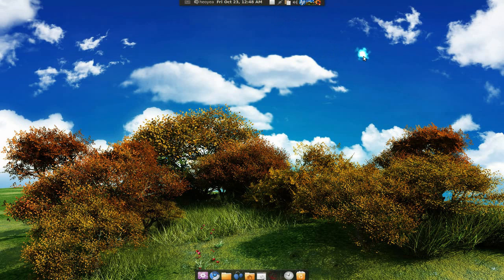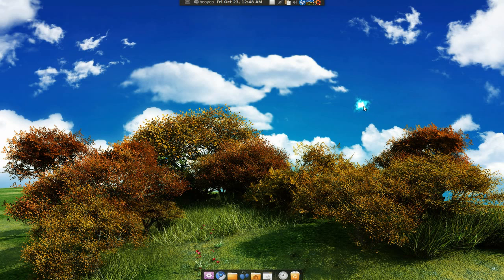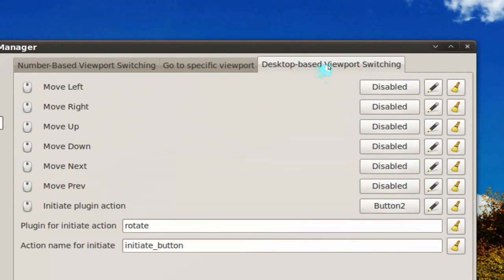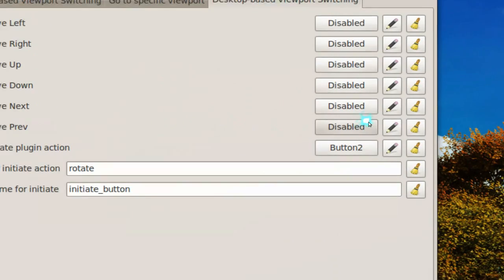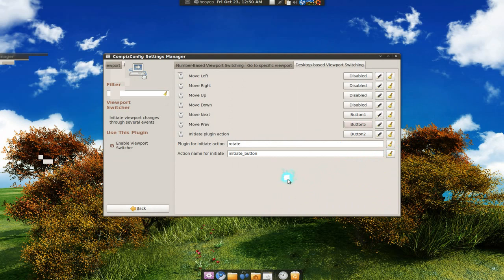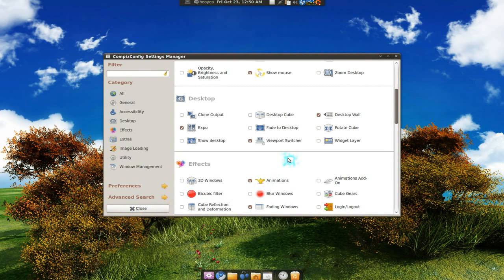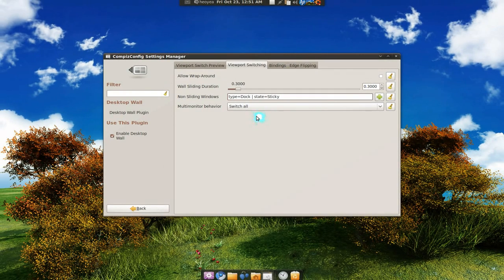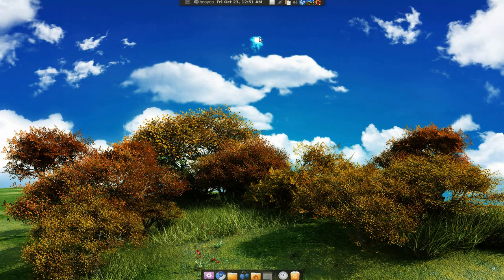Viewport Switcher - CCSM - Ubuntu 9.10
using my mouse wheel again

enable: viewport switcher
u dont have to use desktop wall, u can use the cube if u like